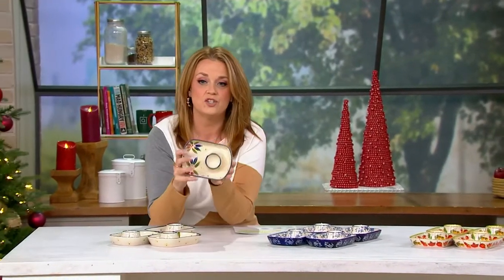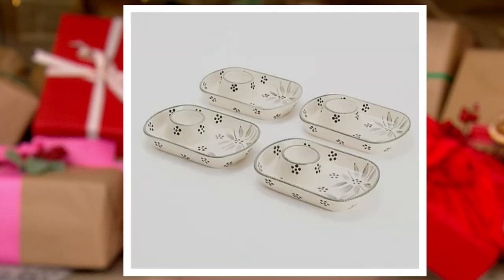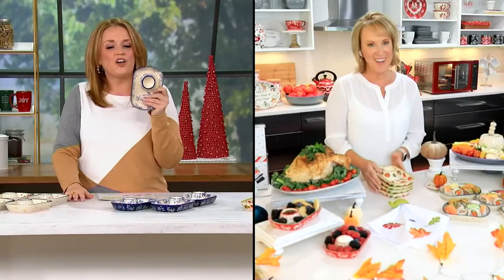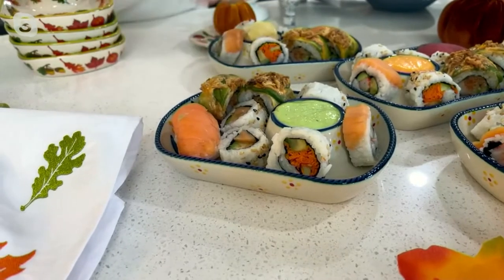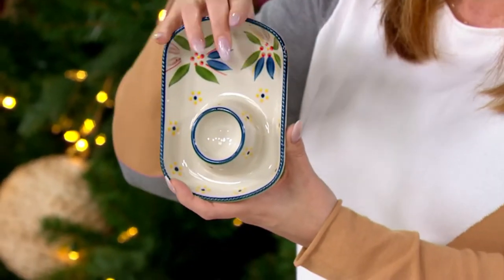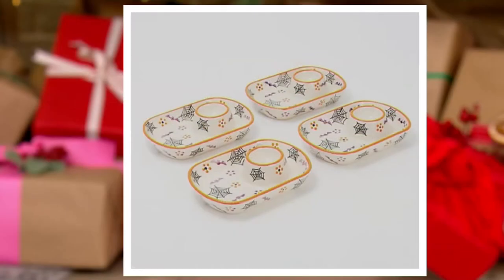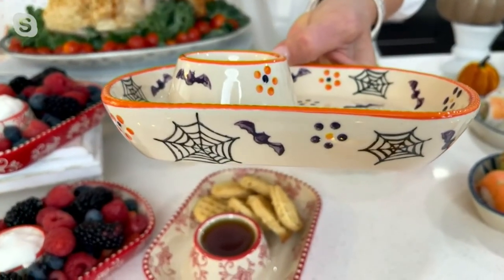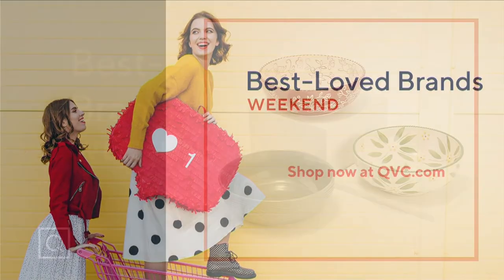Temp-tations Set of 4 Ceramic Snack Caddies on QVC